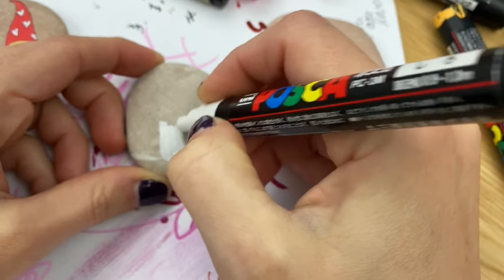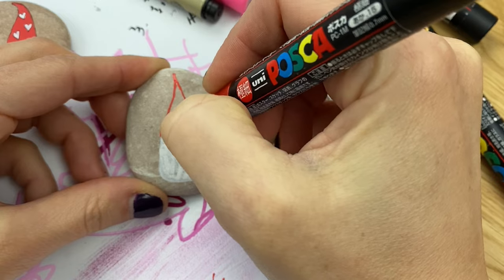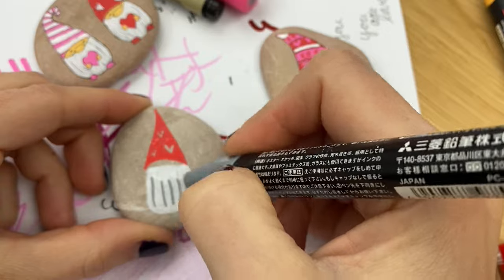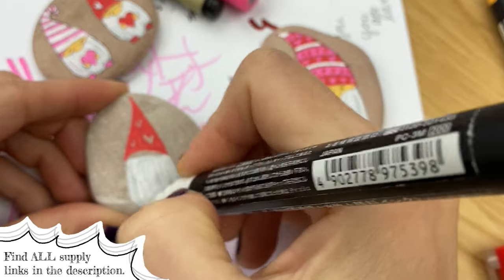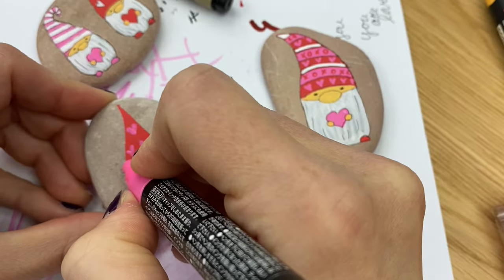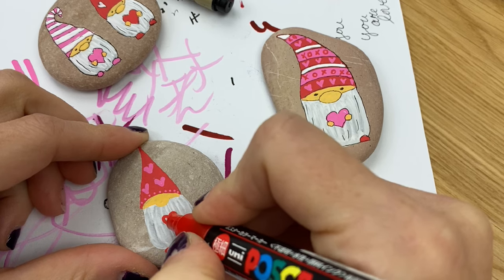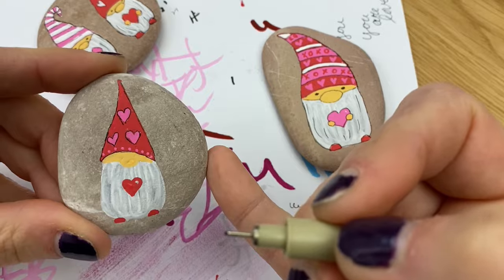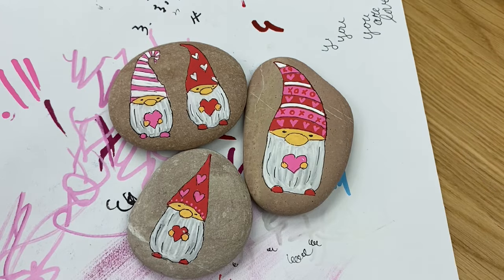How to Paint Cute Gnomes for Valentine's Day with Paint Pens | Rock Painting 101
Make these cute gnomes as DIY Valentine's or hide them around town to spread some love! Follow along with this step by step stone painting tutorial. In this video I am using my Posca Paint Pens and a Micron Pen for lining.

Happy Painting!!